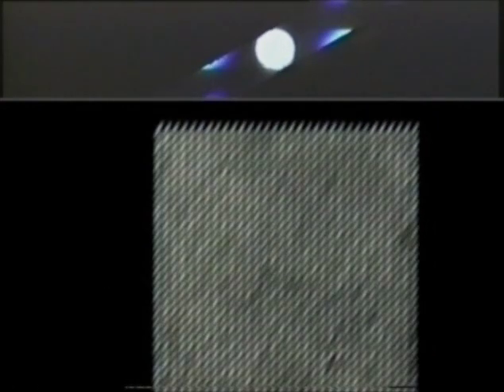Abbe’s Experiments: Building an Image from the Diffraction Pattern (Part 8 of 9)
By manipulating the diffraction pattern from the sample, one can manipulate the resulting image. Part 8 shows how masking the diffracted light from a grid specimen results in radically different images.
The Abbe’s Experiments video series was created by and provided courtesy of Dr. Peter Evennett.